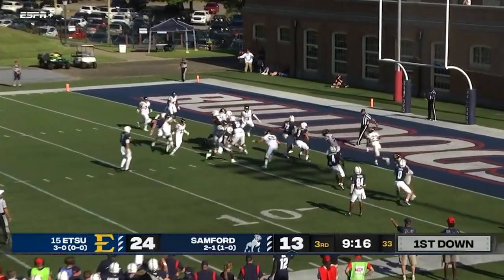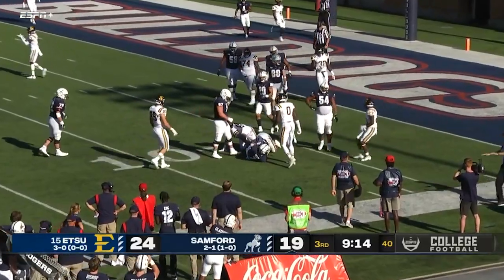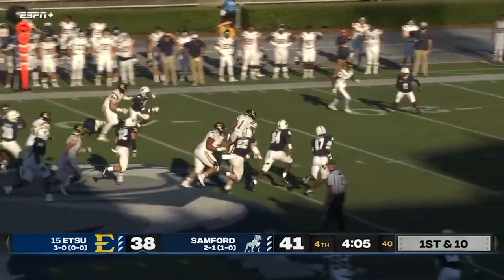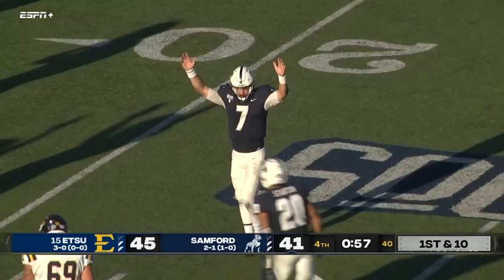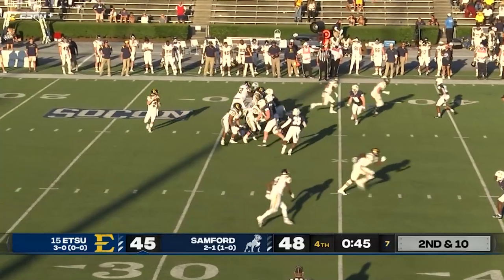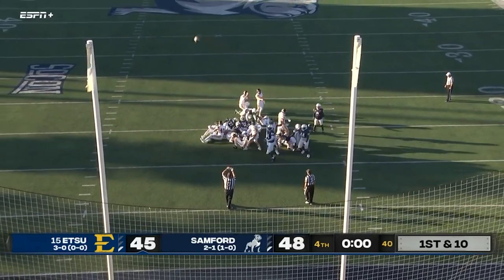#15 ETSU at Samford | FCS Week 4 | 2021 College Football